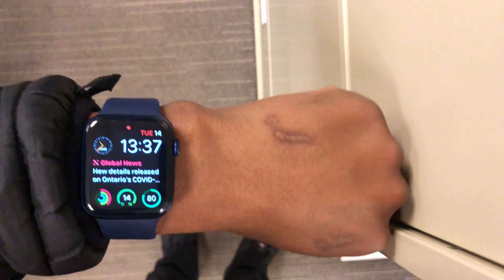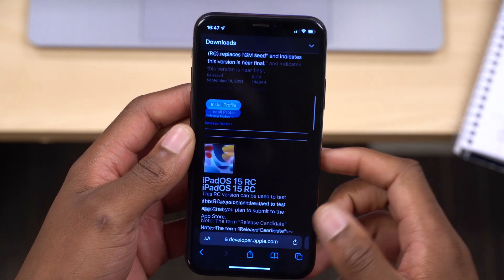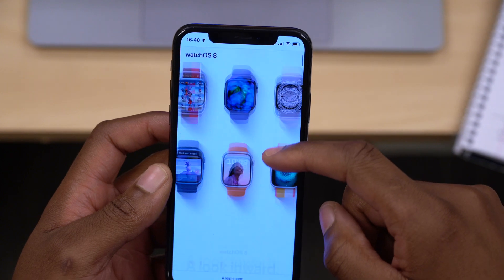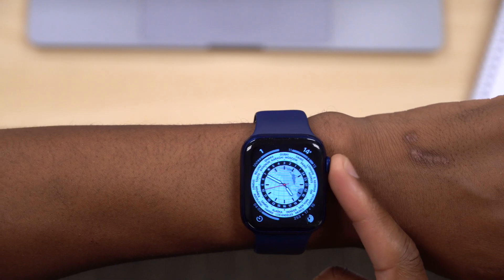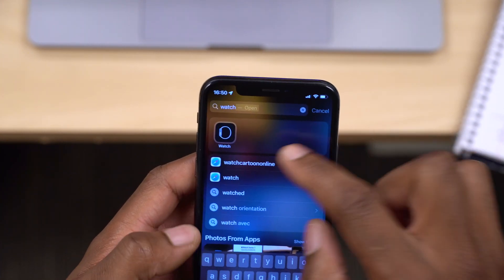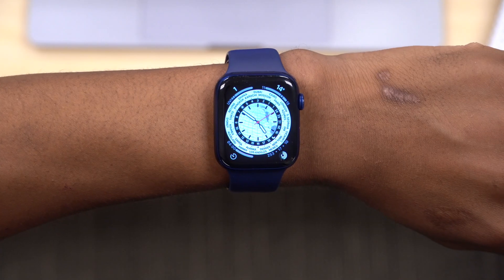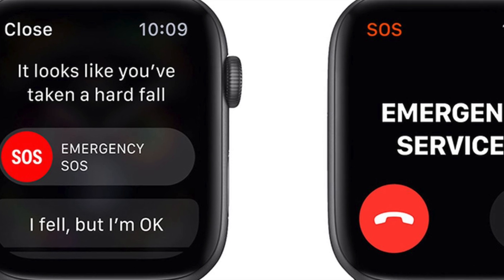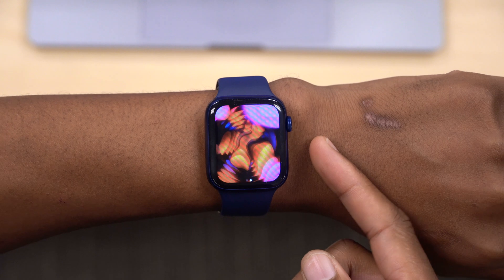watchOS 8 RC is Out! - What's New?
Apple releases RC version of watchOS 8 to all developers

***VIDEO CHAPTERS***
00:00 - introduction & update size
00:37 - other update stages
01:18 - software changes
01:50 - watchOS 8 Release date
02:20 - New features and changes
06:11 - conclusion

Apple also released RC versions of:
iOS 15,
iPadOS 15,
tvOS 15,

With watchOS 8 coming this fall, here’s what else is new in this version:

There’s a new version of the Breathe app, now called Mindfulness;
Respiratory rate is now measured during sleep tracking;
Photos app overhauled with featured highlights and memories;
Photos can now be shared from the watch with Messages and Mail on watchOS 8;
Scribble now lets you include emoji in handwritten messages;
App shelf in iMessage includes image search and quick access to photos;
Find I now include items (including AirTags);
Weather includes next hour precipitation;
Apple Watch can do multiple timers for the first time;
Tips are now available on the Apple Watch;

Music can be shared from Apple Watch over Messages.
Three weeks ago, Apple released watchOS 7.6.1 to all users with ‘important security updates for Apple Watch.